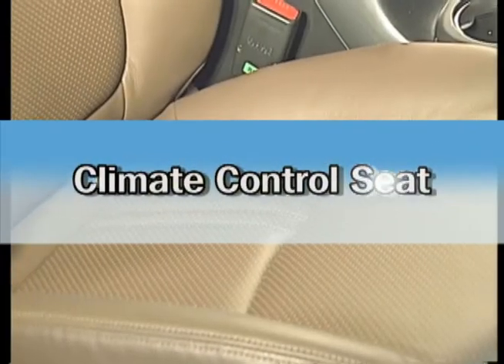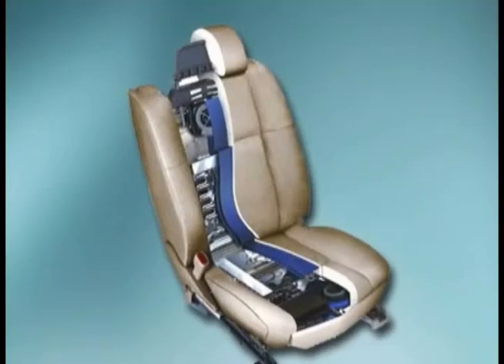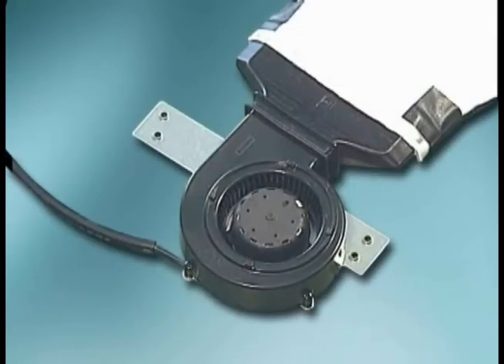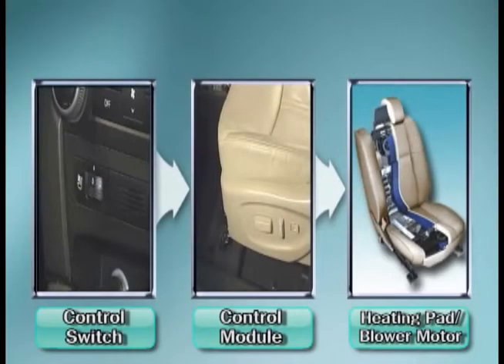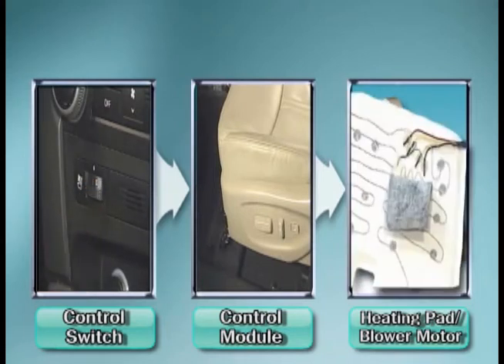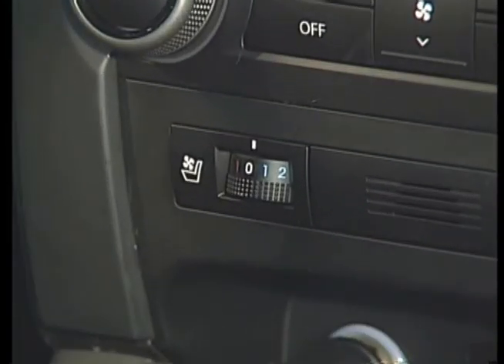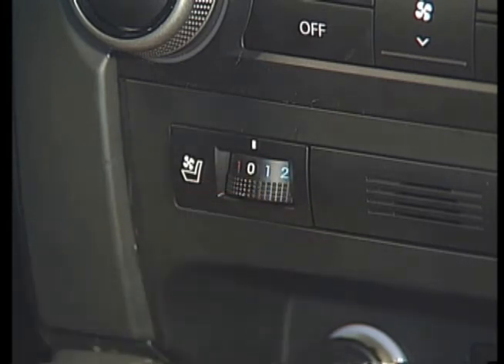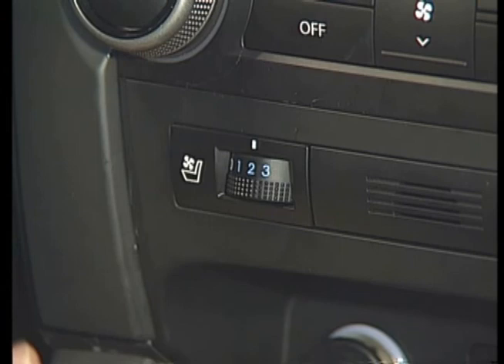How Seat Heating and Cooling System Works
Vehicle seat ventilation and heating system